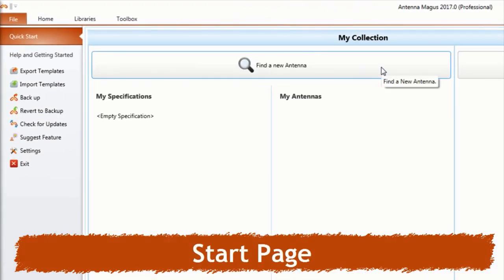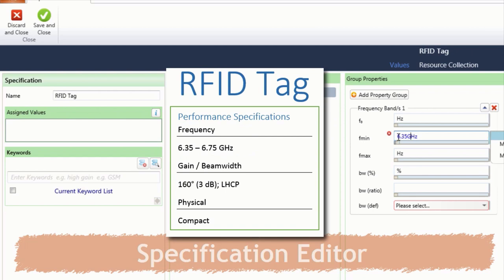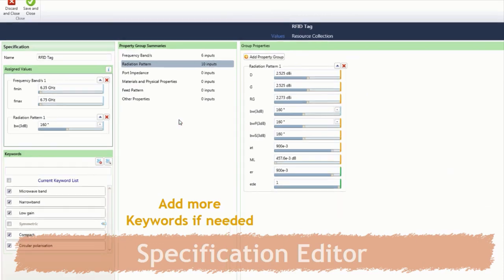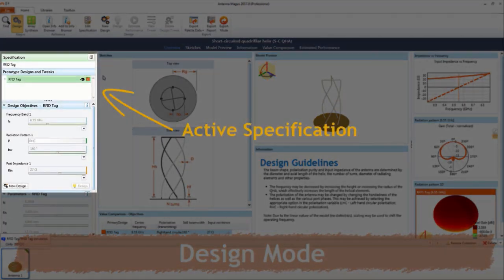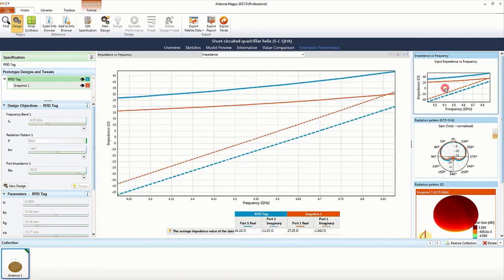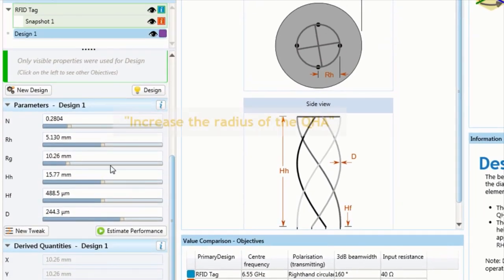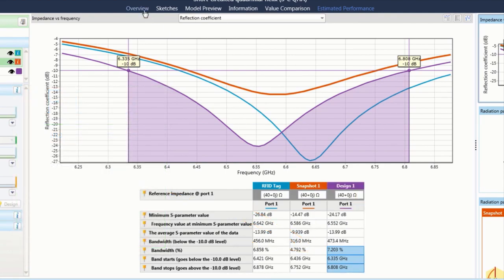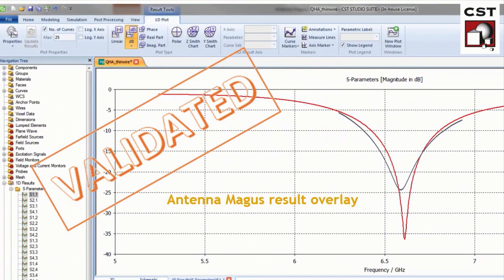Getting Started with SIMULIA Antenna Magus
Join the SIMULIA Community! Create a profile, explore the platform, collaborate with peers, ask technical questions to Dassault Systèmes experts and uncover new possibilities. It's free to join!

Watch this easy-to-use instructional video on how to get started with Antenna Magus software. Antenna Magus is a software tool for the acceleration of the antenna design and modeling process. In this video you will learn how to use  the  most common workflow in Antenna Magus. The workflow starts by setting up a Specification and then using it to find possible antennas to satisfy the requirements. From there a couple antennas are designed and estimated and tweaked to get the required performance. Finally the chosen design is exported to CST Studio Suite as a parametric, ready-to-run simulation model.

Learn more!

As we mentioned above, become a member of the SIMULIA Learning Community to gain free access to our platform where you can find the latest resources for SIMULIA software and to collaborate with other users. The key that unlocks the door of innovative thinking and knowledge building, the SIMULIA Learning Community provides you with the tools you need to expand your knowledge, whenever and wherever.